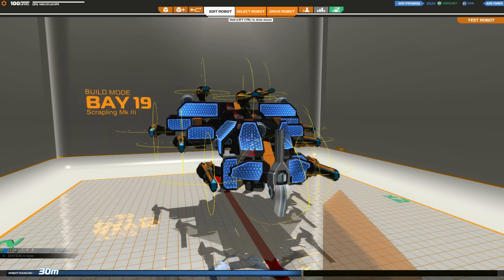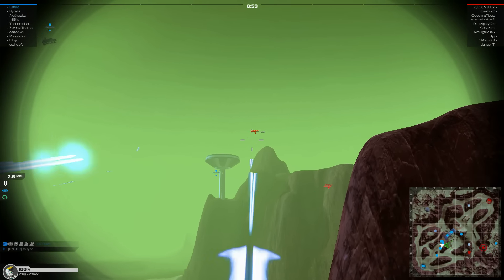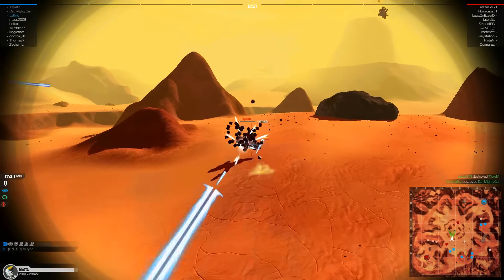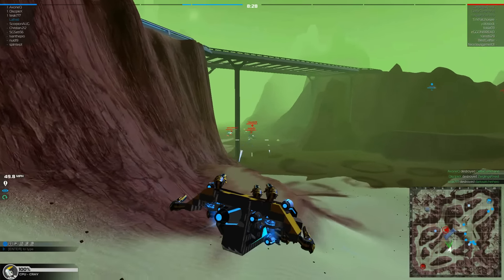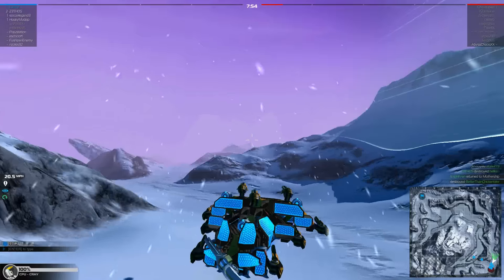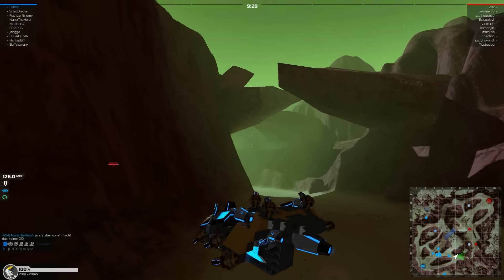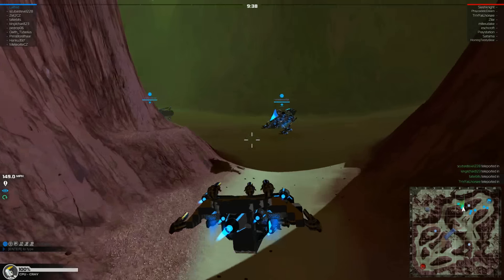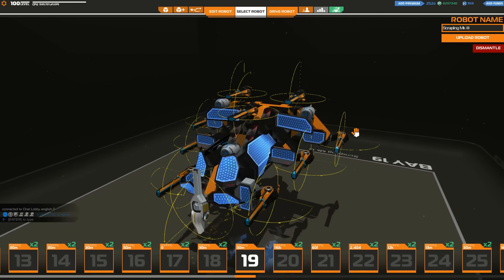Robocraft | S2 Ep2 | Scrapling Returns!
Time to test the Prototype Scrapling Mk III - But can the scrapling find a good scrap? Also the 'server lag' issues are fixed since this episode, I found the cause..sodding firewall..